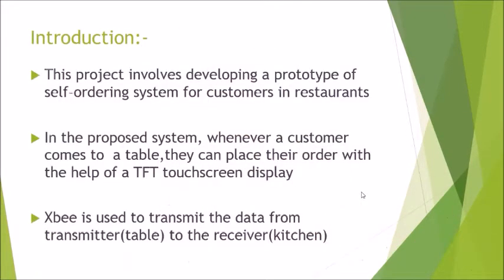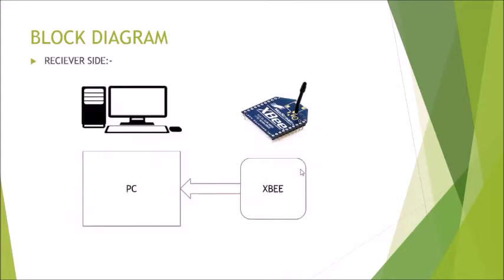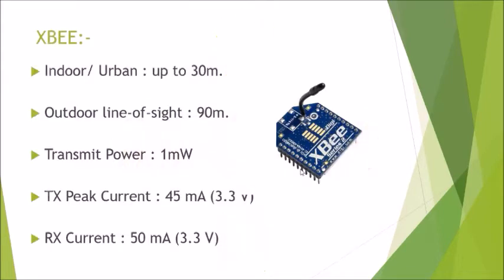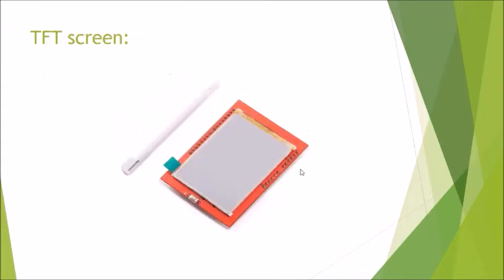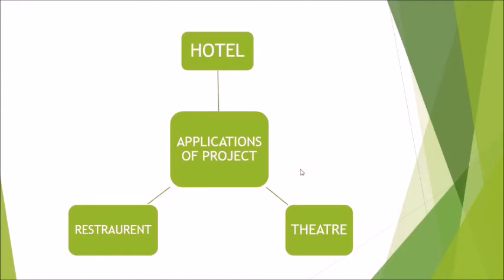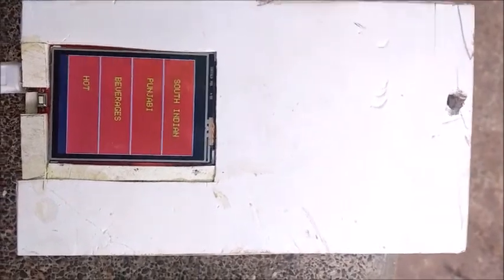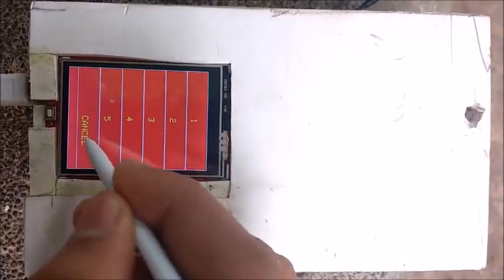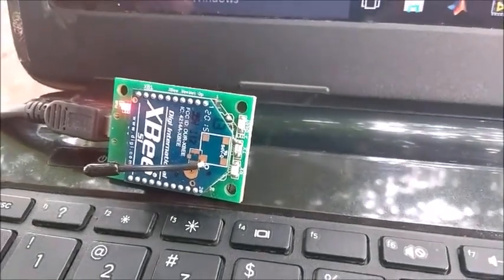SMART HOTEL ORDERING SYSTEM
This ordering device should be easily handled by operator (i.e. guest in hotel). Firstly, they can choose between different options like South Indian, Punjabi, hot. Then, within specific option, there are sub-options like in beverages, sub-options might be Coca-Cola, Slice etc. By selecting in between them using stylus pen, it will ask for quantity, by clicking on required number, we can place order. If we have selected wrong choice on any page, then we can go to again main menu screen.  This system is successfully implemented using Arduino Mega, Xbee, Touch TFT LCD.